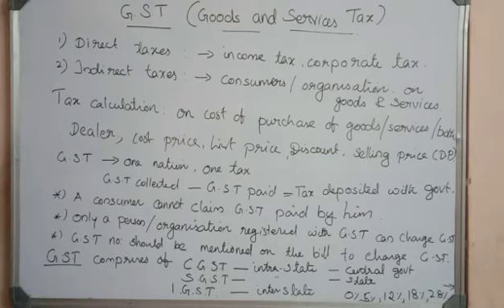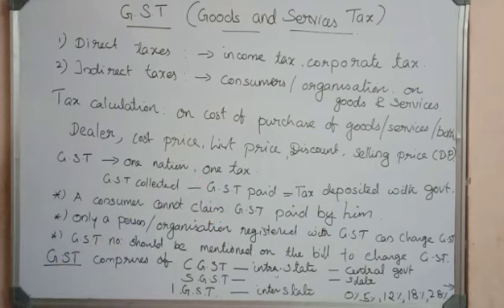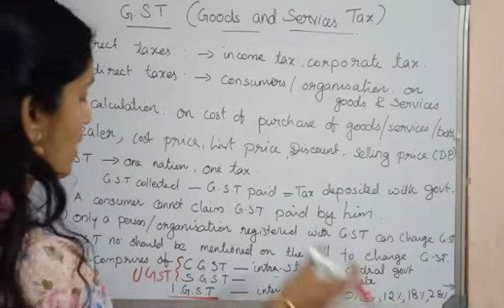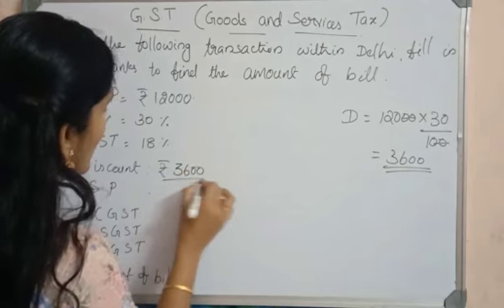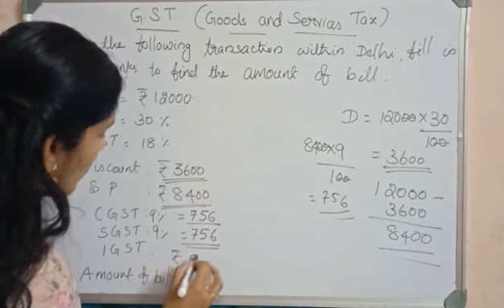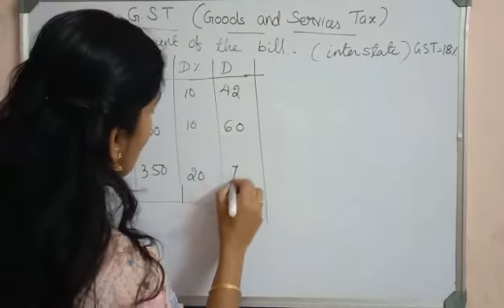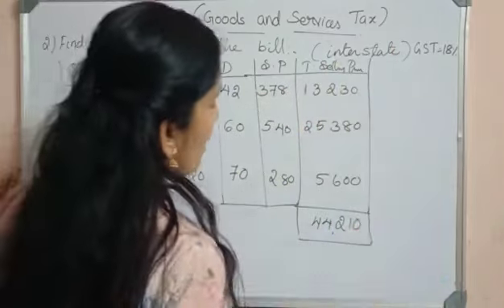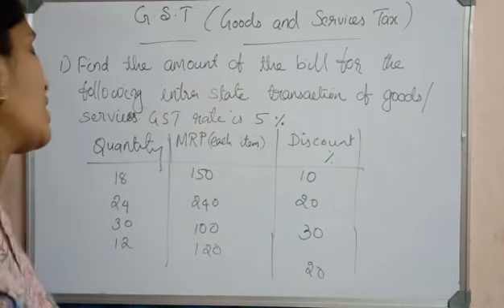115 : GST (Goods and Service Tax) | Class 10 | By, Ms. Anila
Introduction On GST
Types of GST
Solving sums on these topics